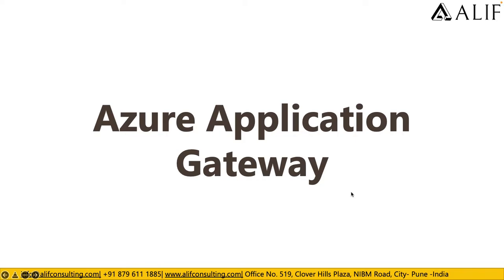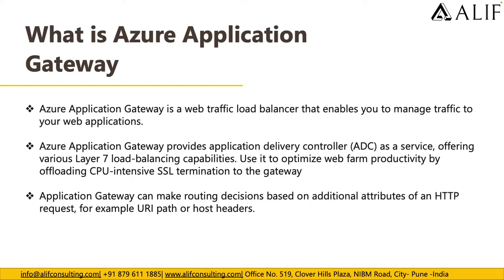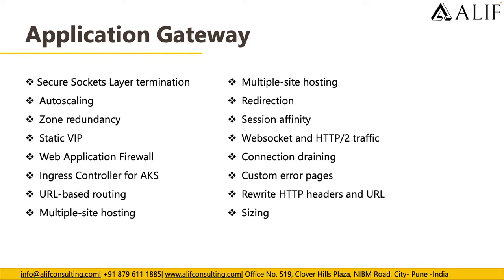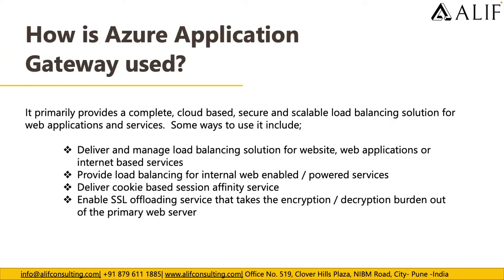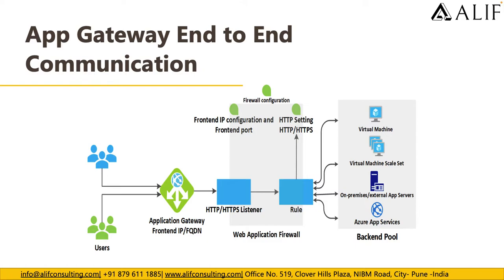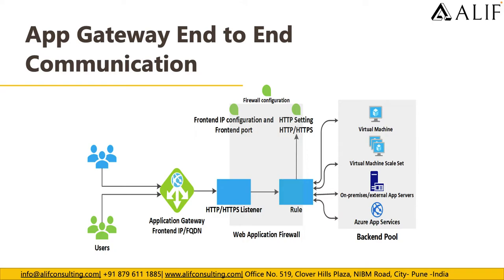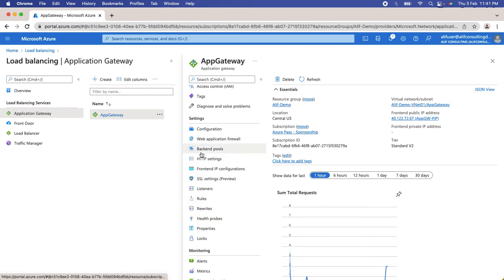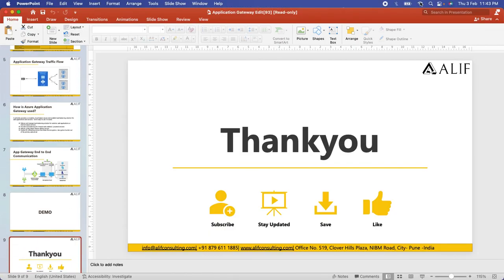Azure Application Gateway Tutorial (2024) | Step-by-step Guide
In this video, we explore Azure Application Gateway, Microsoft Azure's advanced web traffic load balancer designed to optimize and secure web applications. From its role as an Application Delivery Controller (ADC) to its Layer 7 load balancing capabilities, this guide covers everything you need to know about Azure Application Gateway.

Key Highlights:
Features Overview: SSL termination, Web Application Firewall (WAF), auto-scaling, URL-based routing, AKS ingress controller integration, and more.
Layer 7 vs. Layer 4: See how Azure Application Gateway’s advanced routing and security features go beyond traditional load balancers.
Version 1 vs. Version 2 Comparison: Discover how the latest version enhances scaling, security, and AKS integration.
End-to-End Workflow: Understand how traffic flows from users to backend servers, ensuring high availability and optimized performance.

Time Stamps
00:00 - Intro
00:12 - What is Azure Application Gateway
02:37 - Application Gateway Secured socket layer
03:17 - V1 SKU and V2 SKU features
04:36 - Application Gateway traffic flow
05:00 - How is Azure Application Gateway used?
06:07 - Application Gateway end-to-end communication
08:16 - Live Demo

Whether you're configuring Azure Application Gateway for the first time or looking to enhance your current setup, this guide provides insights into setup, configuration, and real-world load balancing in action. Watch now to streamline your web app traffic with Azure's powerful tools!

For additional tips, setup guides, and best practices, check out our comprehensive blog post